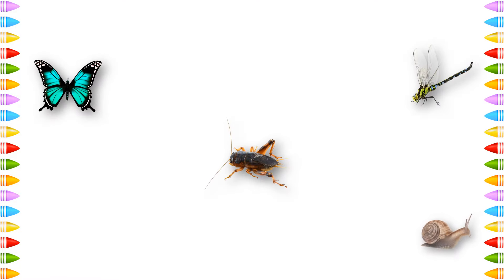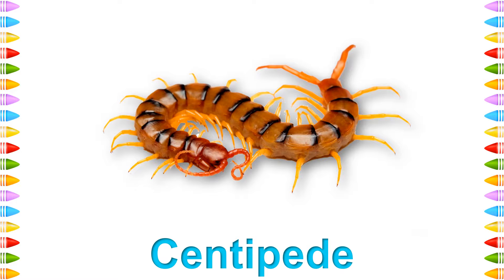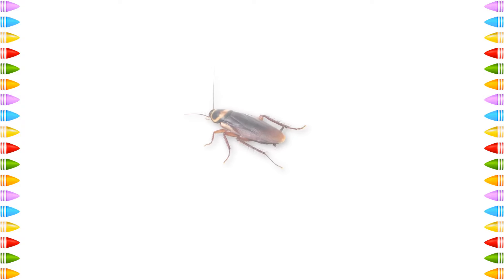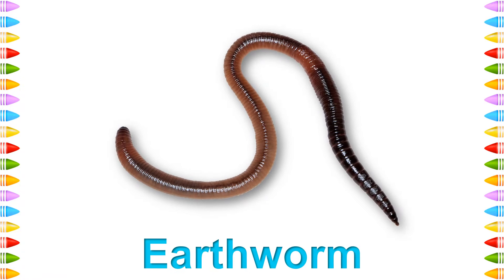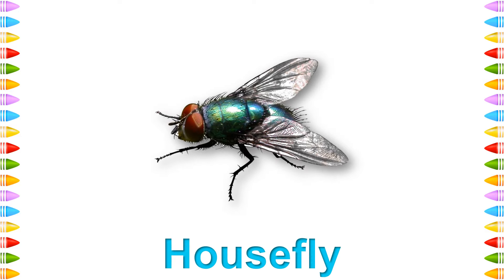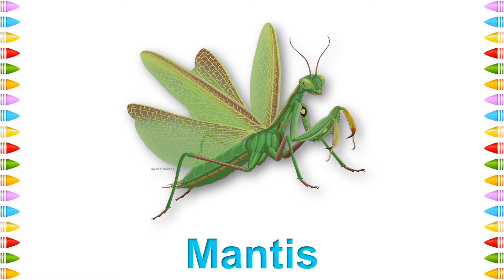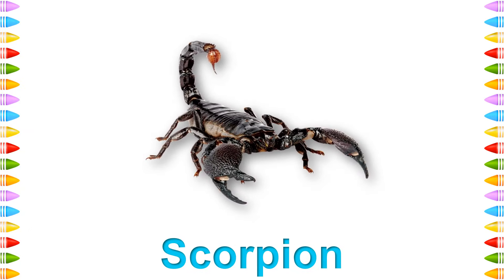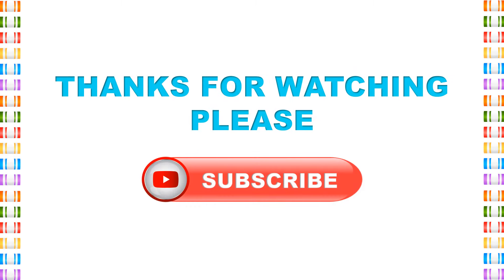Insects for Kids Learning Insect Names and Sounds for Children, Toddlers, Kindergarten & Preschool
Insects for Kids Learning Insect Names and Sounds for Children, Toddlers, Kindergarten & Preschool Learn Name of Insects in English for Kids, Bugs Videos for Kids, Insects for Toddlers

The insects are the largest group of animals. They live all over the world. In fact, more than 75 percent of all animals are insects. Learning the names of insects is an important part of developing English vocabulary for preschool, kindergarten, as well as for all English learners.

You will hear that some people call all insects "bugs". However, this is not correct. Bugs are insects, but not all insects are bugs. Most children are interested in animals and insects. Children learn names of insects and bugs birds at the kindergarten age by listening to insect sounds and seeing them with their own eyes. Insects are small creatures. Sometimes, it is really difficult to see and observe the details of an insect’s body in real life. This video fulfills this educational purpose perfectly by using close-up video footage of insects.

In our insects for kids video, you are going to learn about different insect species and listen to their sounds if they make one. In this video, real videos of insects and bugs with real sounds are presented to teach the names and sounds of insects. Beautiful insect videos in HD together with high-quality sounds is an excellent resource for all bird lovers for entertainment as well as for education.

List of insects in this video: butterfly, bee, ladybug, grasshopper, ant, caterpillar, fly, millipede, cricket, wasp, dragonfly, cockroach, worm, cicada, firefly, praying mantis, snail, damselfly, bumblebee, moth, mosquito, slug

Today we are going to Learn the Name of Insects in English for Kids by This Name of Insects Video is created mainly for Kids, Toddlers, Preschoolers, Kindergarten, and Children. In this Bugs Video, our kids will learn the name of different types of Insects with pictures. Learning the names of Insects in English is an easy way to remember the name of different types of Insects.